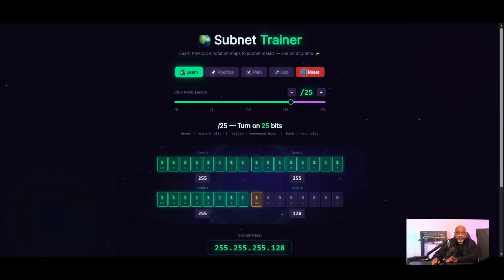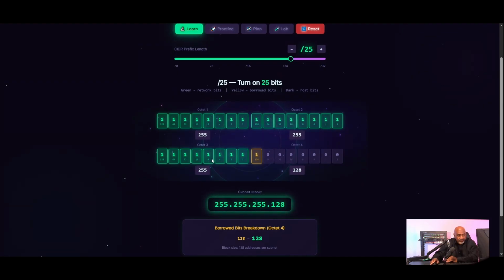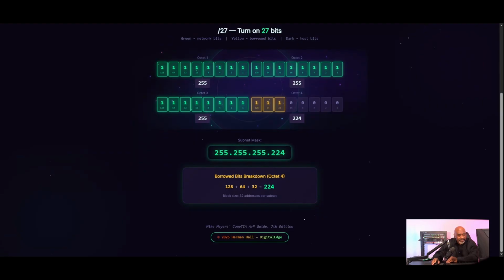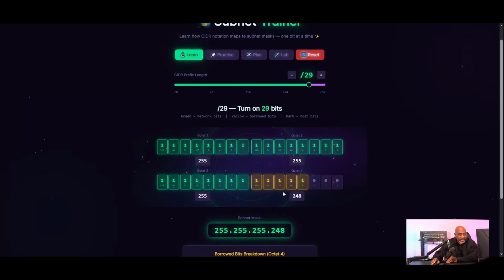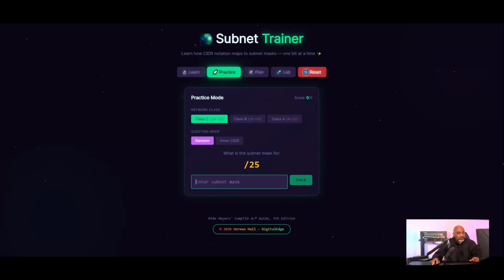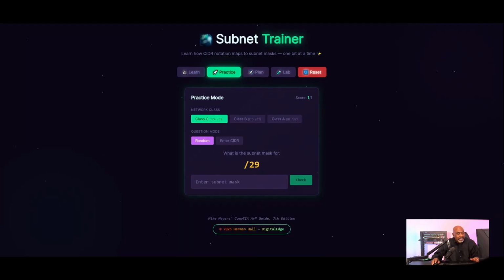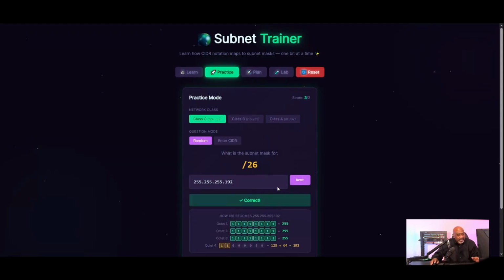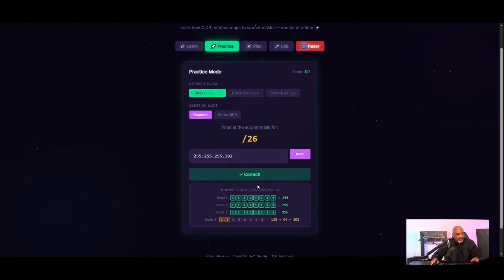Subnet Masks Finally Make SENSE — Bit-by-Bit Visual Breakdown | CompTIA & CCNA | FLSM Trainer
Most students memorize subnet masks — but never actually understand them.
This video changes that.

In this walkthrough, I'm using the DigitalEdge Subnet Trainer to show you
exactly how CIDR prefix lengths map to subnet masks — one bit at a time.

🟢 Green bits = network bits
🟡 Yellow bits = borrowed bits
⬛ Dark bits = host bits

Watch the mask build itself in real time as I move the slider. You'll
finally *see* why /28 gives you 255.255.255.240, why /24 gives you
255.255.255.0, and how borrowed bits determine your block size.

⚡ What You'll Learn:
✅ How CIDR notation maps to subnet masks visually
✅ What "borrowed bits" actually means
✅ How to calculate block size from the host octet
✅ Why 128+64+32+16 = 240 (and why that matters)
✅ How to read any subnet mask without memorizing a chart

🎓 Built for: CompTIA Network+, CompTIA A+, and Cisco CCNA students

📚 Reference: Mike Meyers' CompTIA A+® Guide, 7th Edition

🎷 Herman Hall | IT Instructor @ Prince George's Community College
Founder, DigitalEdge Learning Systems